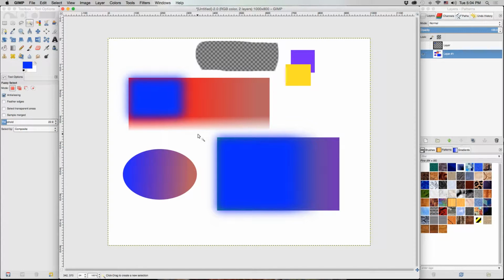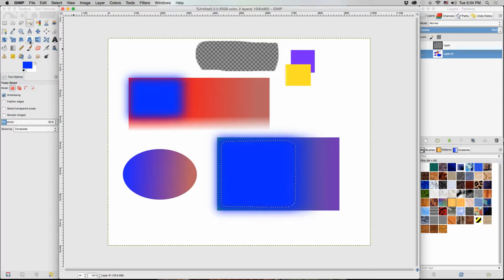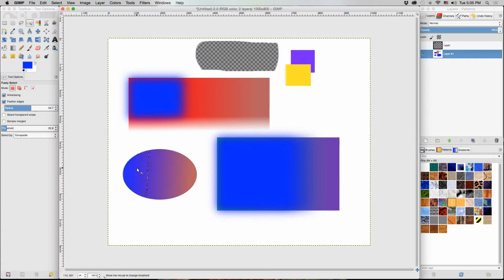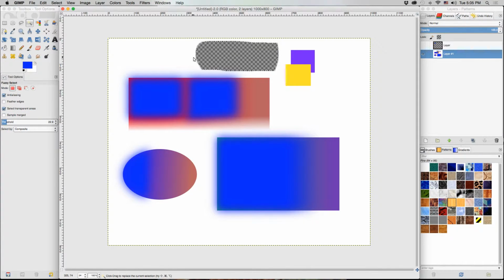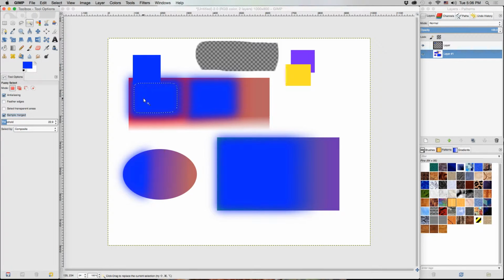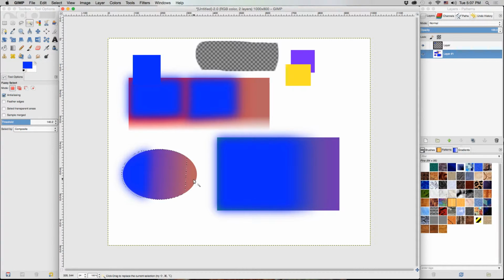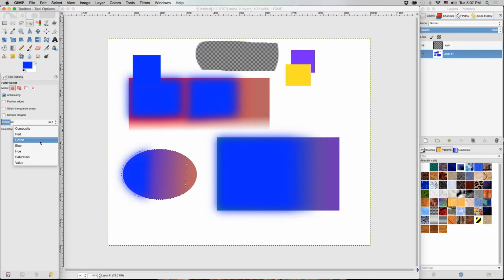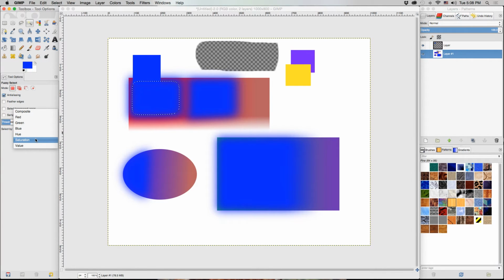fuzzy select tool